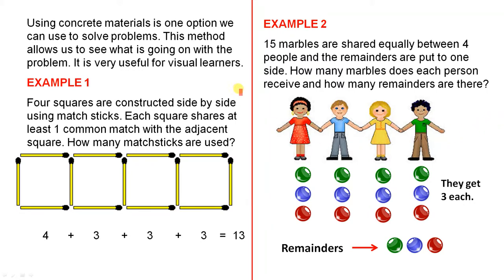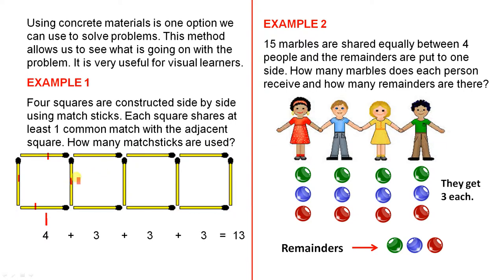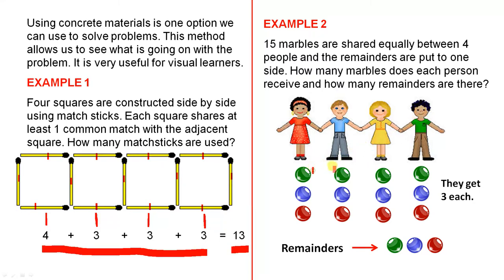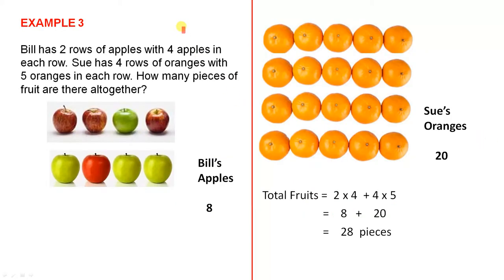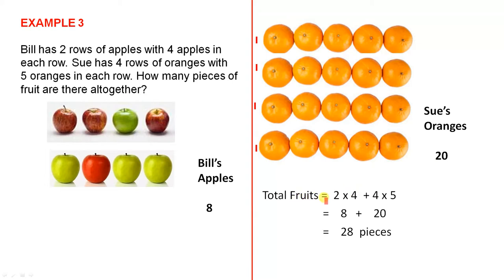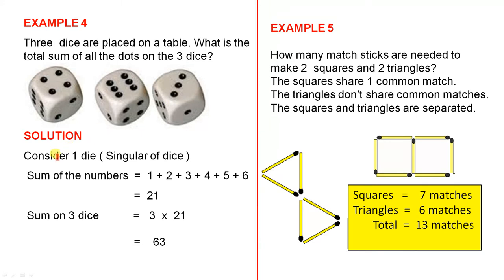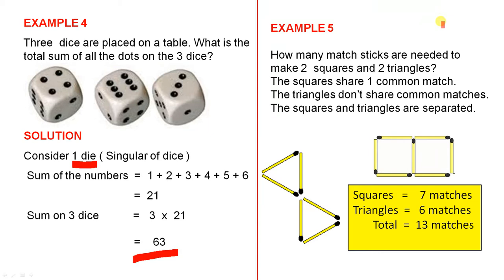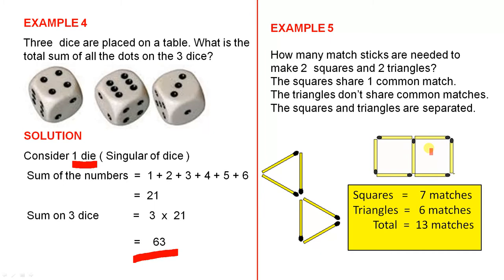Problem Solving - Using Concrete Materials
This video shows how to use concrete materials to solve problems.